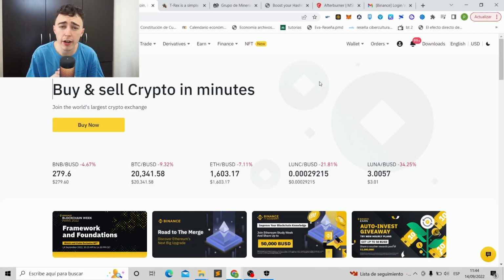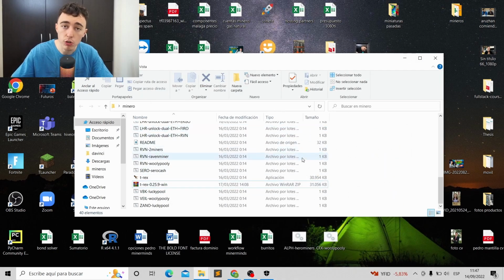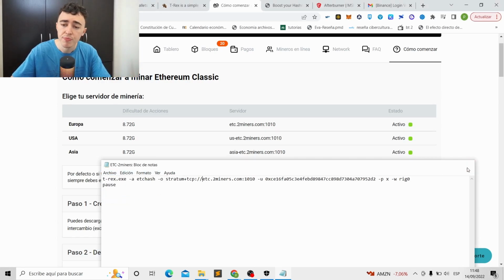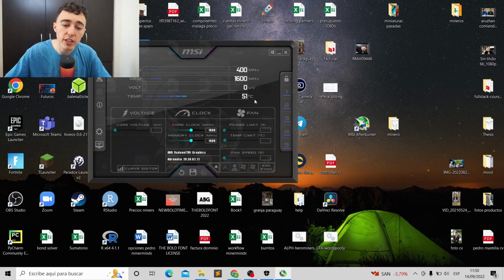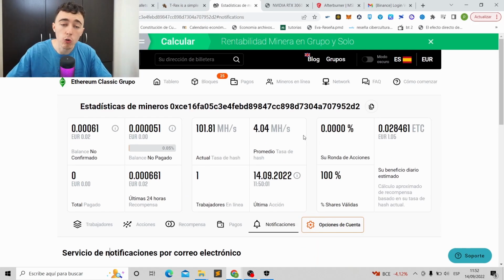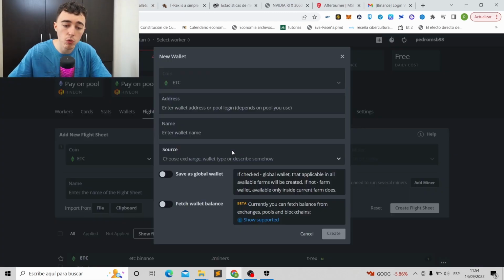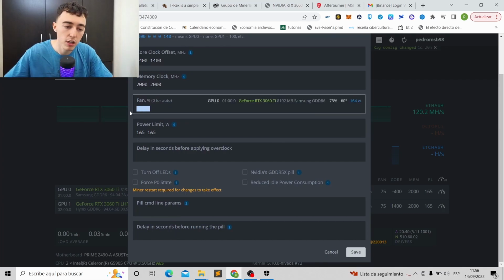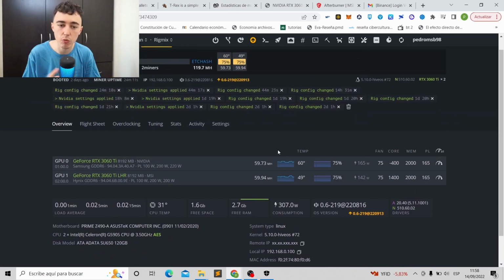👨‍💻How to Mine ETHEREUM CLASSIC in Windows And HiveOS👨‍💻 | Complete Tutorial Step By Step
Hello everyone! In todays video we are going to see how to mine Ethereum Classic in Windows and in HiveOS Step by Step and Easily Explained.

¡If you don't own your keys you don't own your Bitcoin!
¡Only invest what you are willing to lose!

Chapters:
0:00 Intro
1:30 How to Mine Ethereum Classic On Windows
9:50 How to Mine Ethereum Classic On HiveOS
12:30 Conclusions

And remember:
Investing in cryptocurrency has a lot of risk and you can lose the totality of your investment.